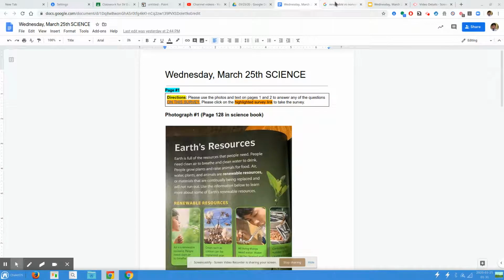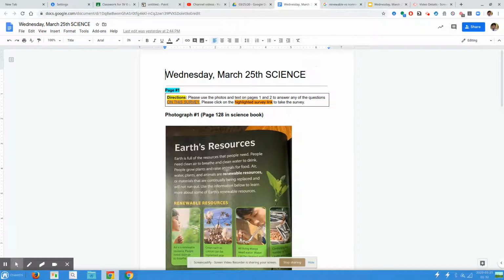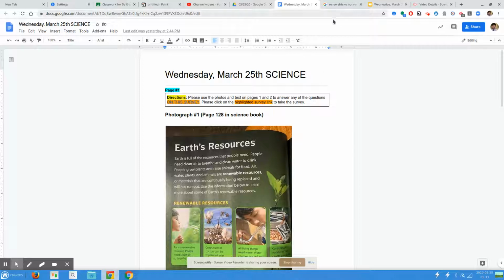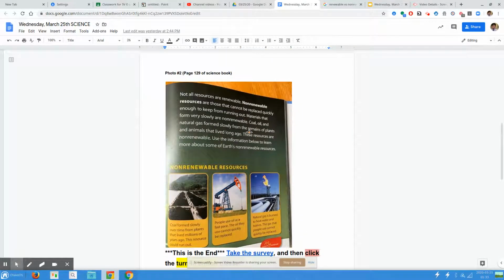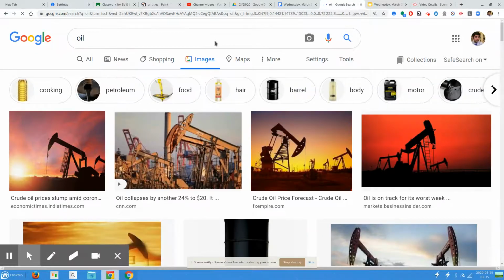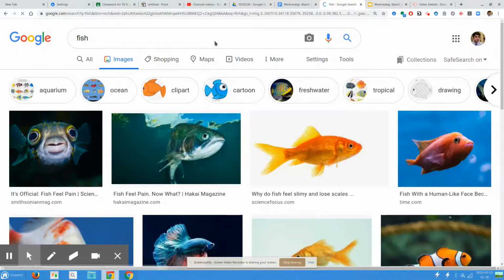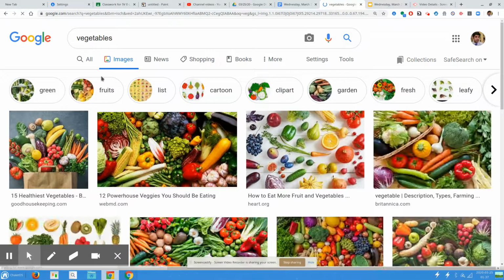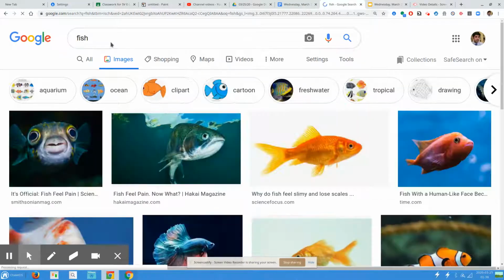Renewable vs. Nonrenewable Resources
In this video I briefly give some basic explanations of what renewable and nonrenewable resources are-as well as how they're different.